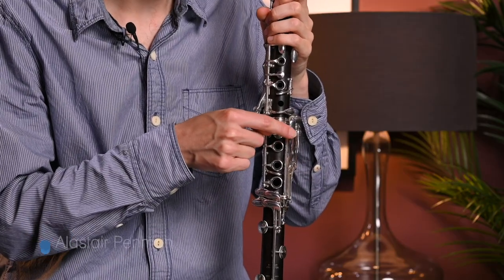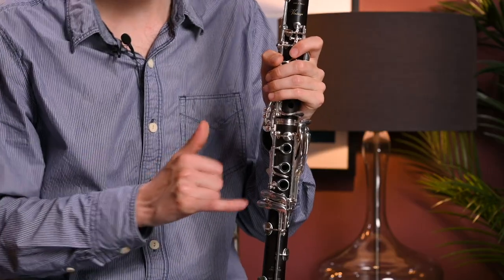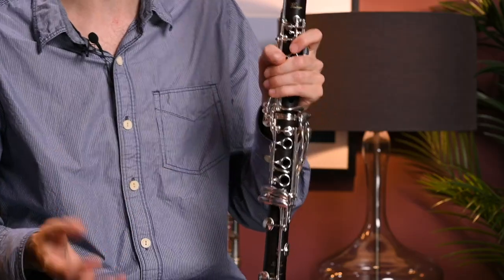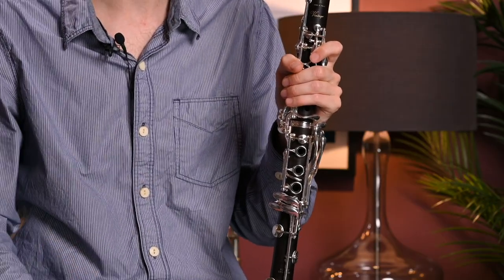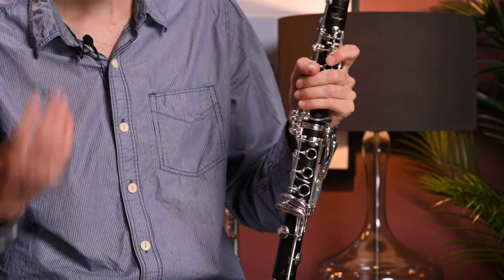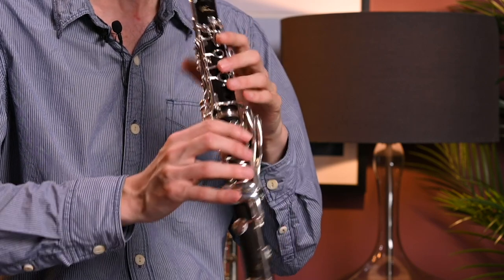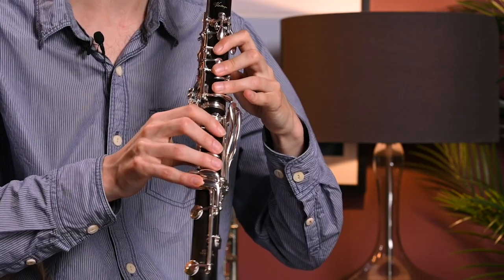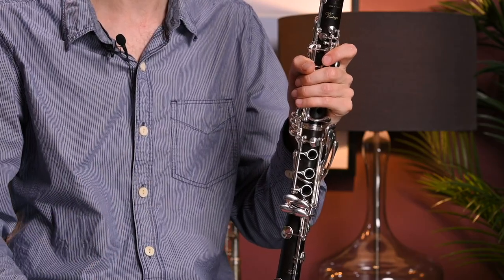What is the left hand Eb key on Clarinet? | Do You Need It?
In this video we check out the left hand Eb key that is available on some Clarinets. What is it? Do you need it? How does it work? All these questions are answered in the video with Alastair Penman.